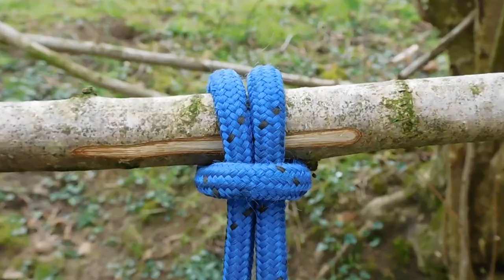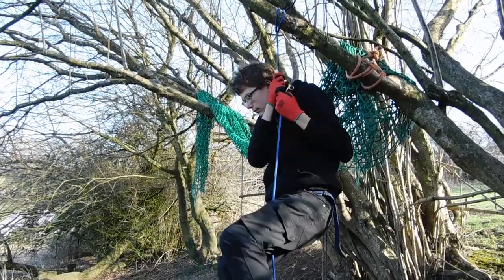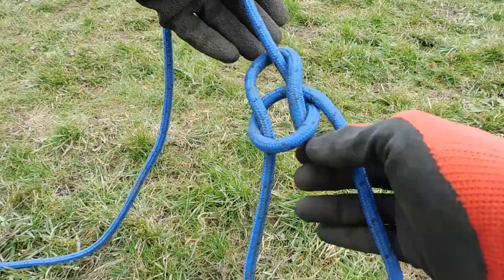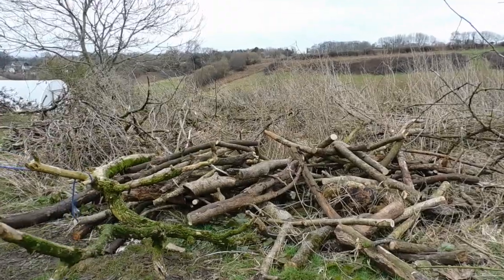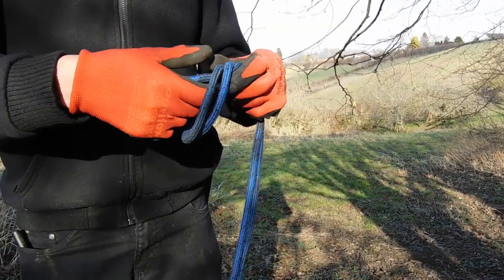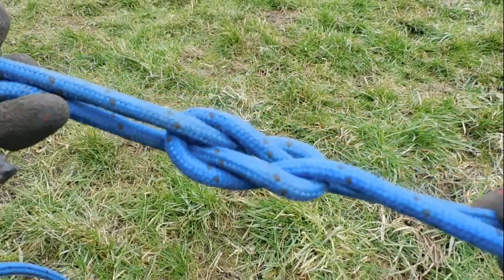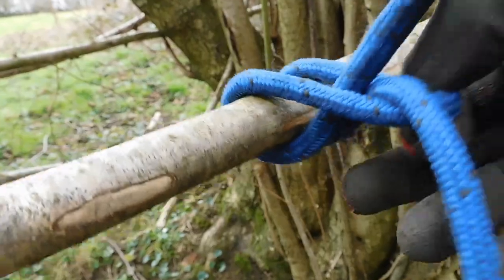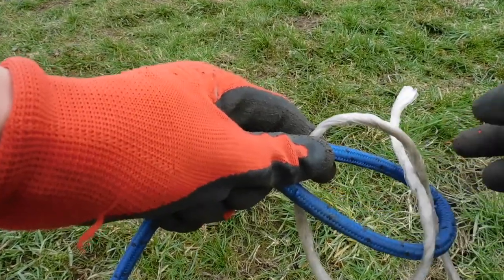10 Essential Knots You Need To Learn.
the 10 best knots you need to learn. today I will be showing knots from the bowline to the sheet bend and more. this video will save you from making up useless knots every time you want to tie something.

mushroom crates

insect netting

watering can

potato ridger head

metal handle for potato ridger

wooden handle for potato ridger

Always research before using or tying any of these knots I might have tied them wrong or said the wrong usage.